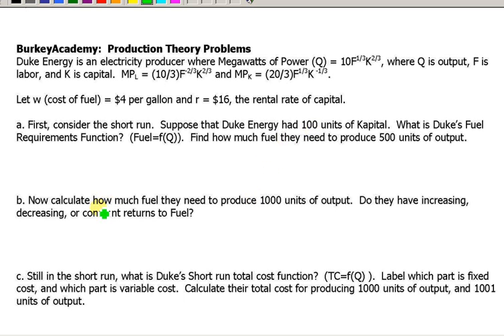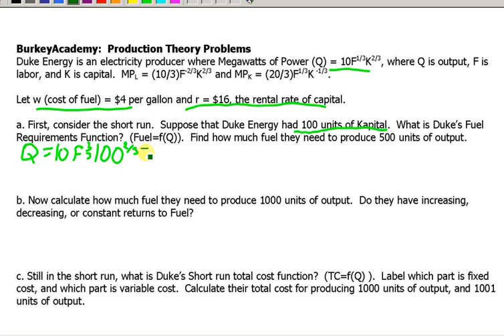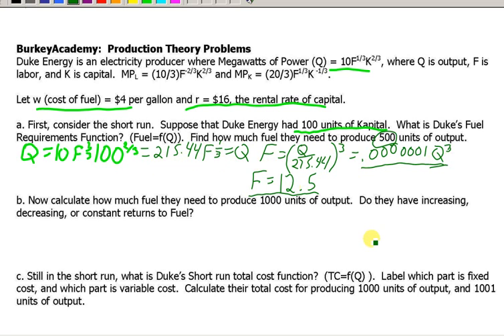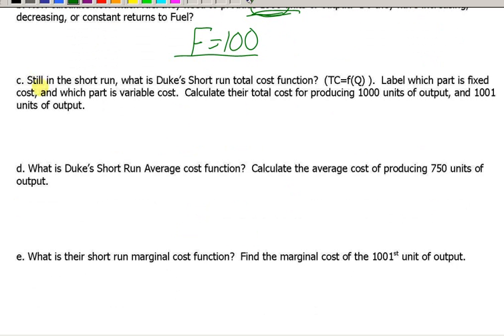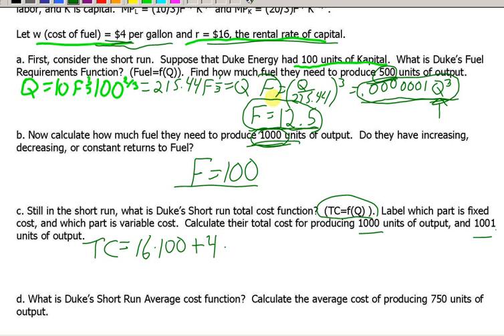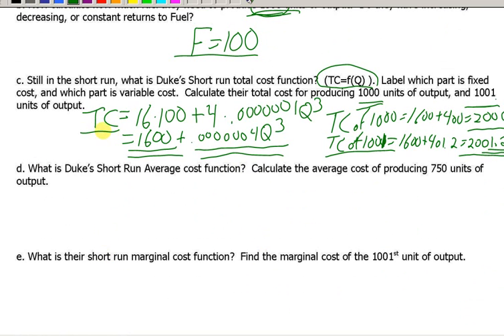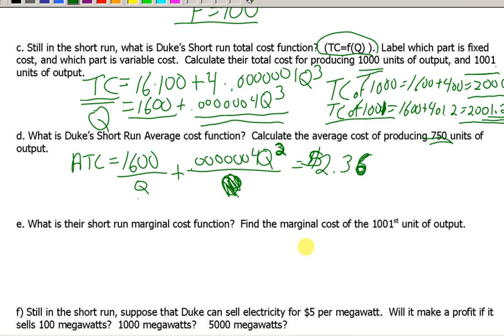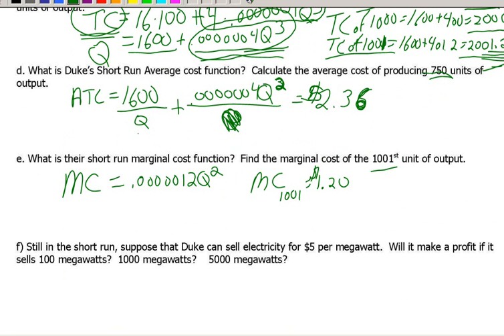Production Theory: Cost Minimization Part 1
under files, called IM Production Theory Example.PDF returns to scale, input demand functions, marginal rate of technical substitution, isocosts, isoquants,etc.